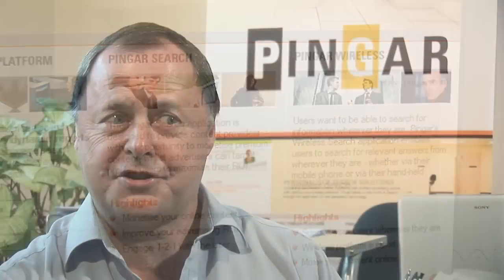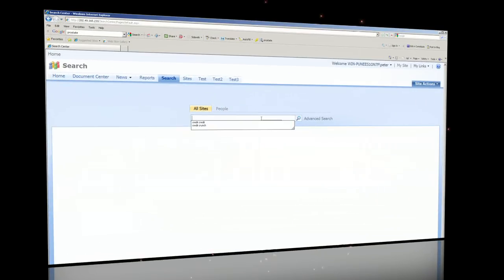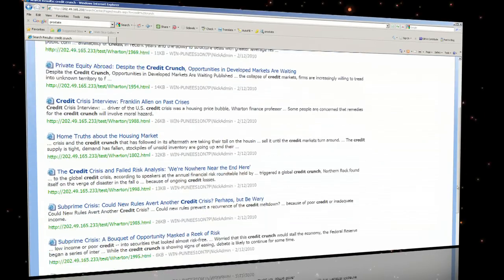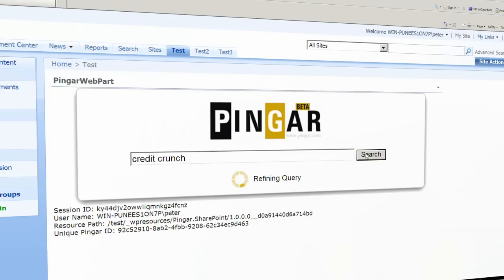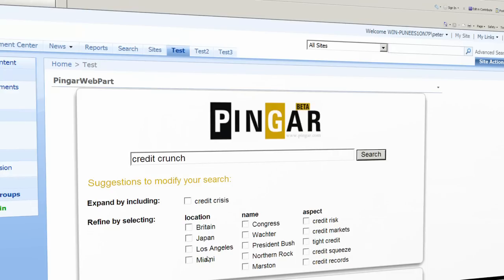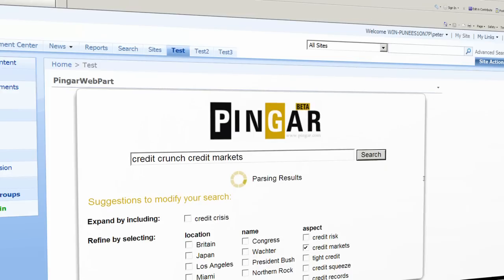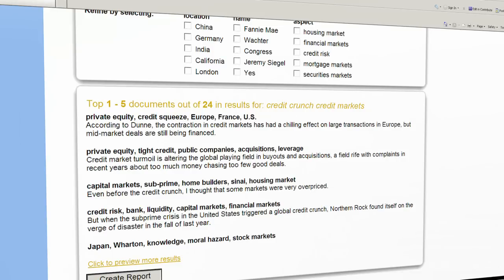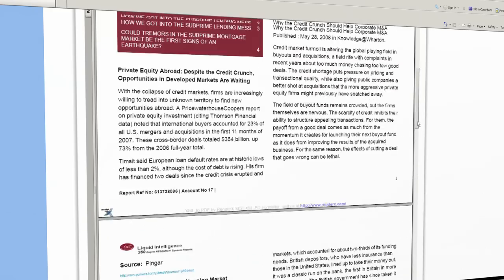Pingar Enterprise Search Solution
Pingar's semantic search layer and dynamic PDF query result report generation has revolutionized enterprise search. This video demonstartes how information workers can become more productive and enterprises can reduce their costs